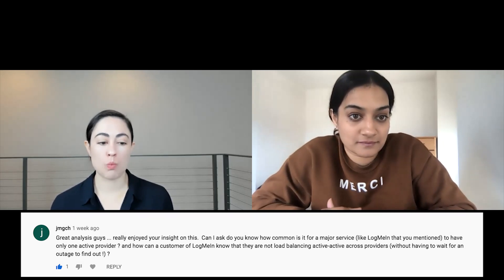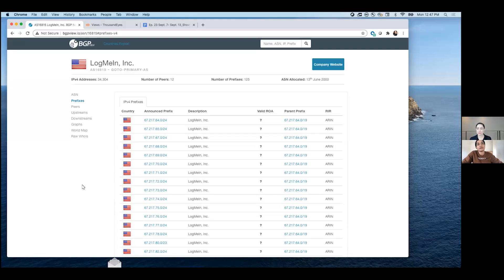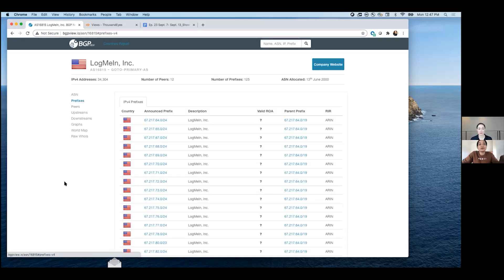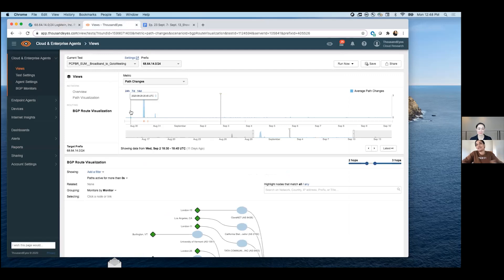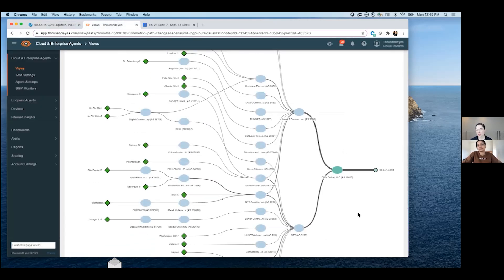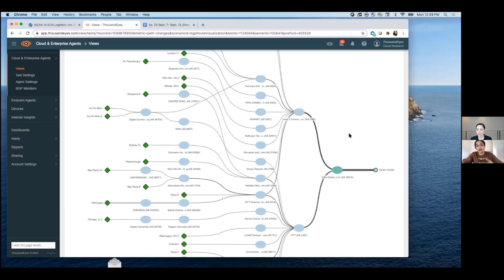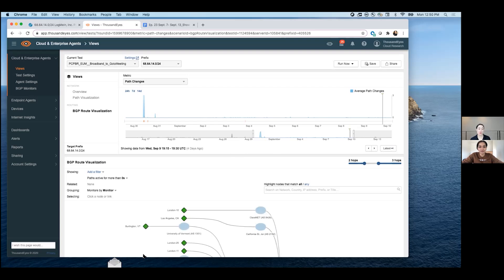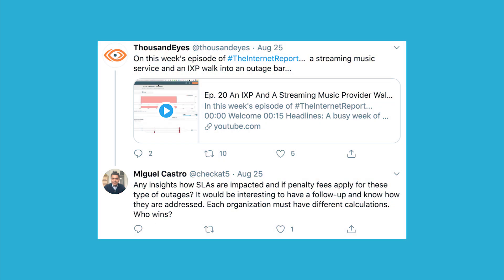Ep. 23 You’ve Got Questions, We’ve Got Answers: Upstream Providers and the Reality of SLAs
In this week's episode of TheInternetReport...

It was another quiet week on the Internet, so we wanted to spend some time answering your questions around some recent outages. Catch this episode as we discuss how you can understand the upstream relationships of the services you rely on to assess your risk profile. We also cover why SLAs fall short in protecting your business in the event of an outage, and why you need to proactively collaborate with your providers to solve issues faster.